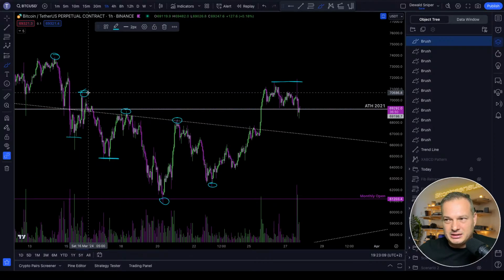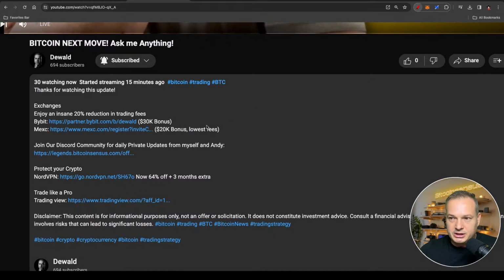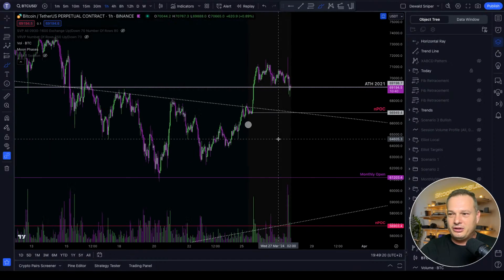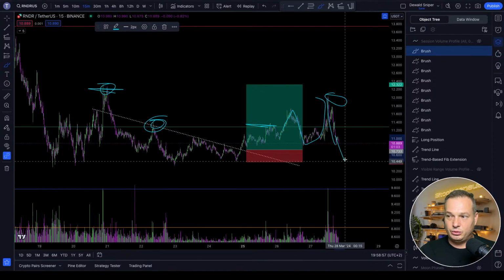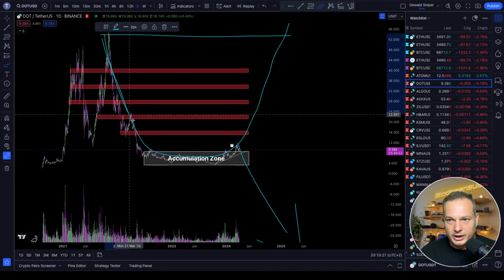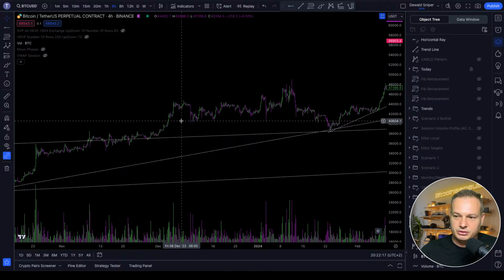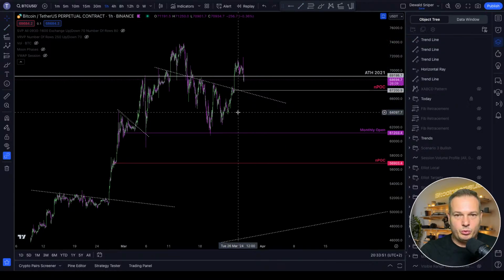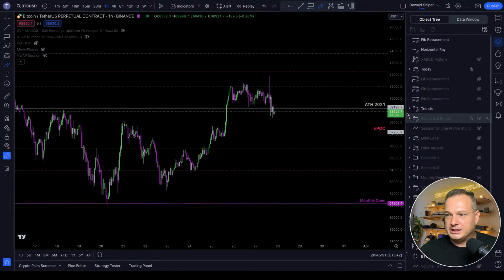BITCOIN NEXT MOVE! Ask me Anything!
Exchanges
Enjoy an insane 20% reduction in trading fees
Mexc ($20K Bonus, lowest fees)